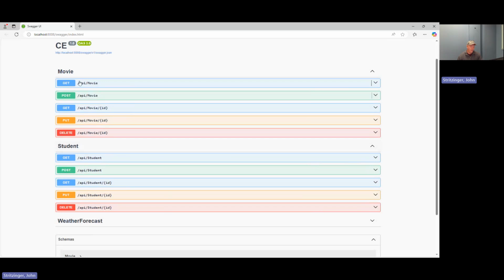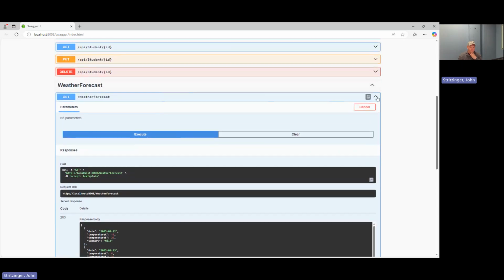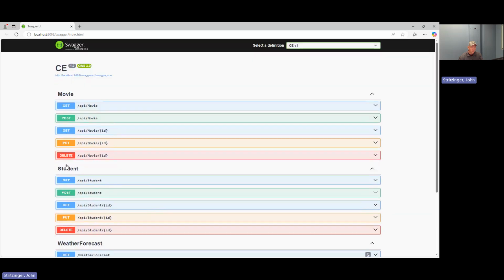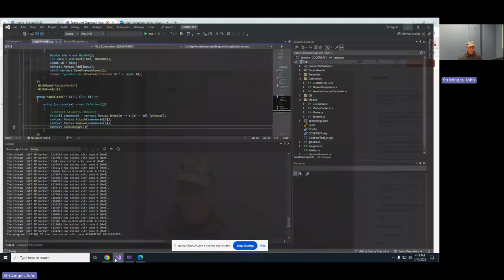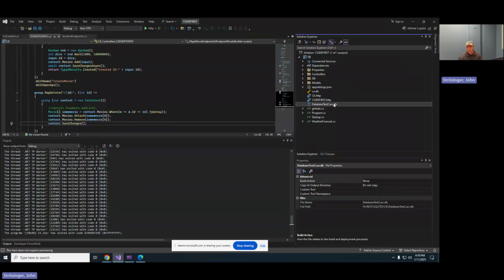LAB-CHALLENGES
Discussion of the Use of Flat file structures for REST Deployment. Problems with the use of various other methods assigned in CSEC546. Discussion around use of MSAcess & SQLite with REST interfaces which can be used in the lab. Discussion on how to configure Visual Studio to a specific port which is accessible over the Internet/WAN/MAN.